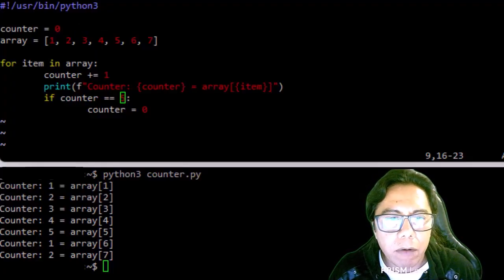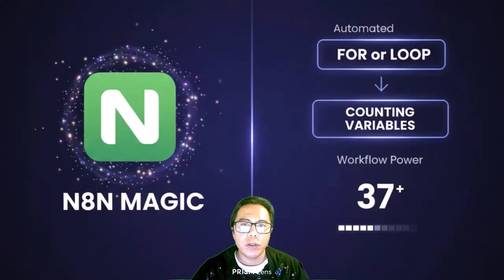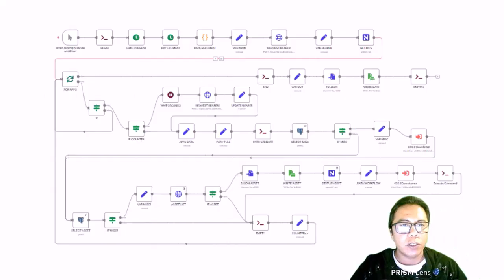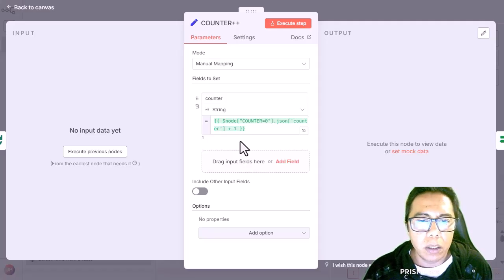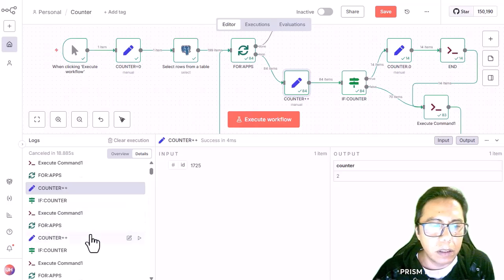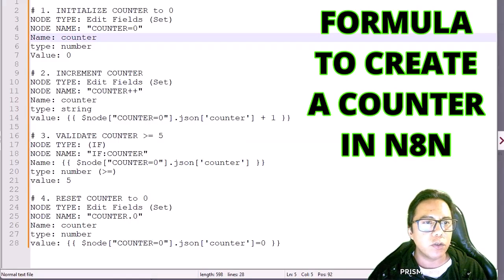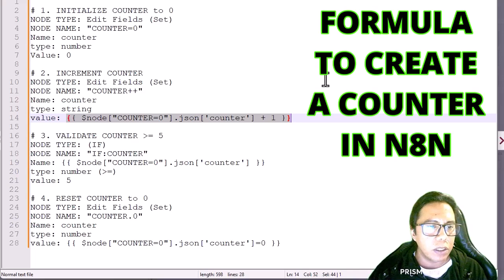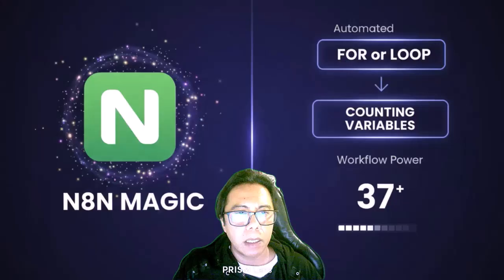PRO N8N Trick: How to Build a Dynamic Counter | The SECRET TRICK You Need for Your AUTOMATIONS 🚀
Struggling to create a counter in N8N? Unlike Python, there's no native "counter" node, but I'll show you the most efficient, pro-level method to build a COUNTER inside any loop! This simple trick will save you hours of frustration and is essential for processing data, counting emails, tracking errors, and more.

In this video, you'll learn:
✅ How to initialize a counter variable
✅ The secret to incrementing the counter inside a loop
✅ How to set and reset a counter limit (e.g., reset at 5)
✅ A complete, step-by-step walkthrough of a working flow

Timeline
0:00 – Introduction
0:08 - Python Code counter example
1:10 – Problem and Flow Example
2:06 - The Magic: Create a Counter
3:18 - Review N8N counter log
4:19 – N8N Formula to create a counter
4:20 - Live Execution & Debugging
5:56 - Resume